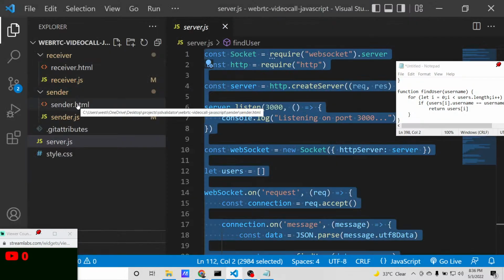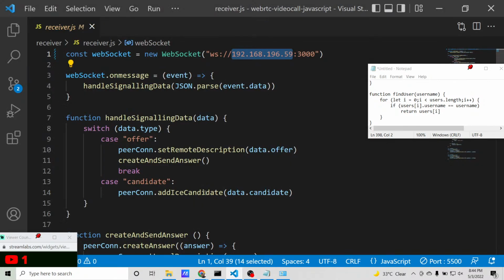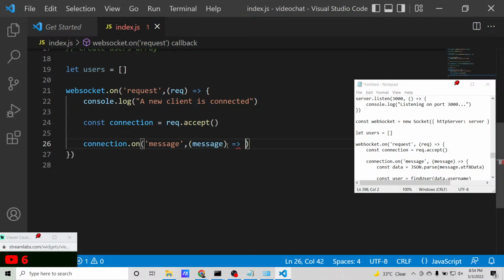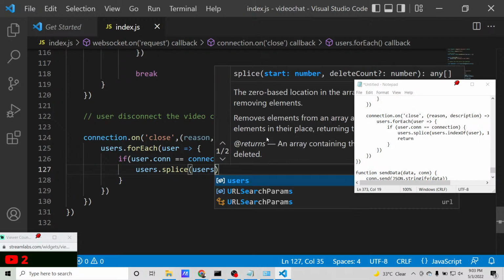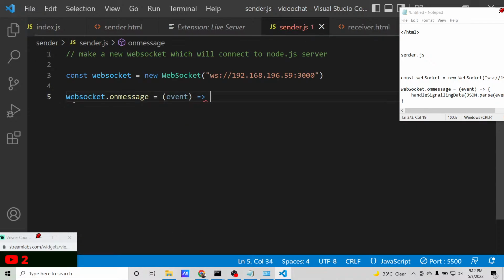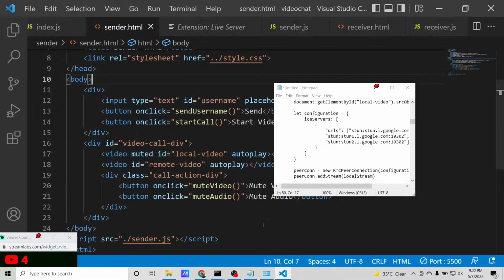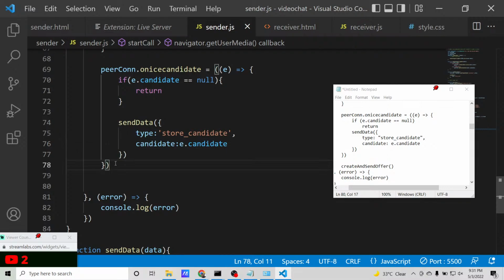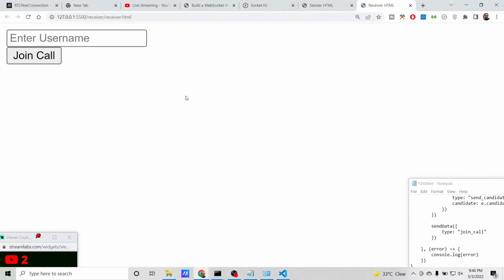Build a WebSocket Video Chat in WebRTC RTCPeerConnection Node.js Server in Browser Using Javascript